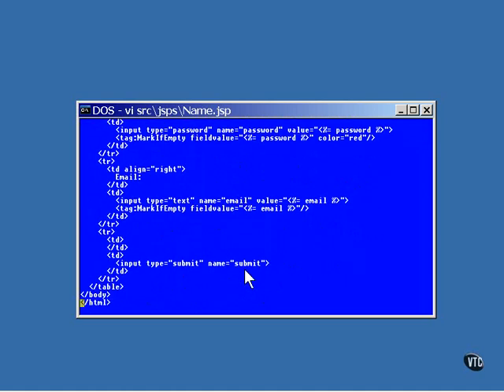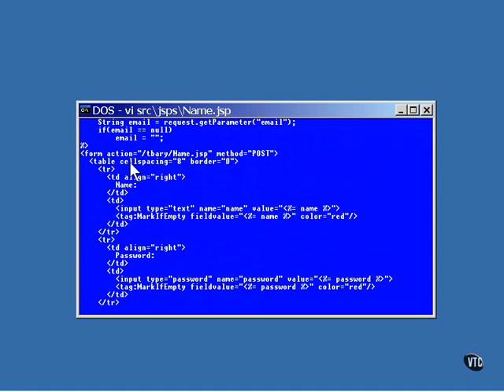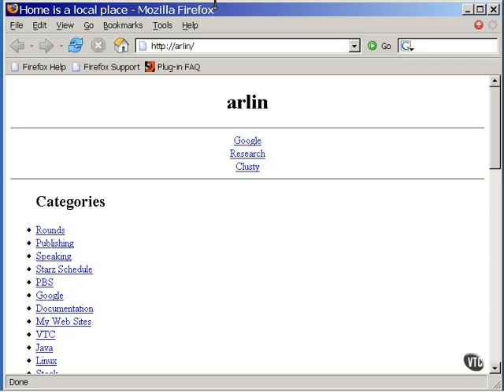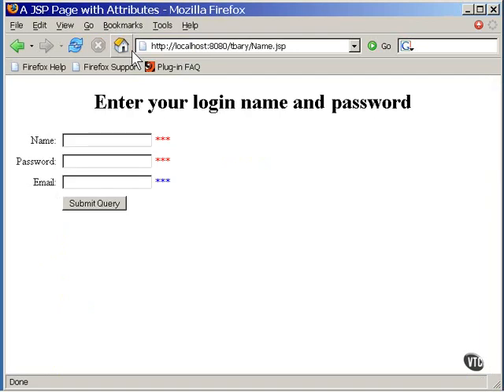Lesson4.A Tag with Attributes pt. 2